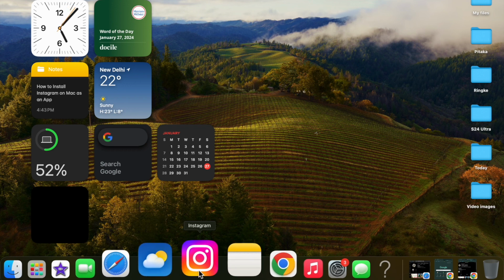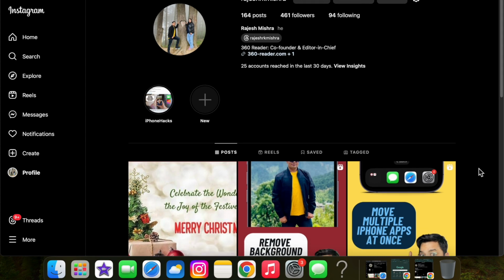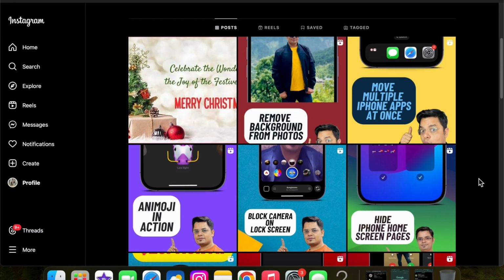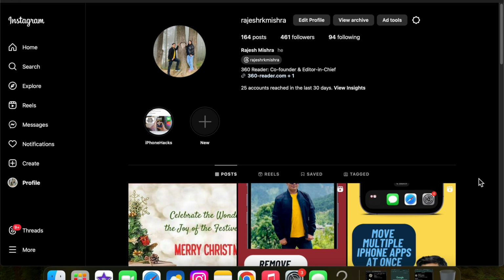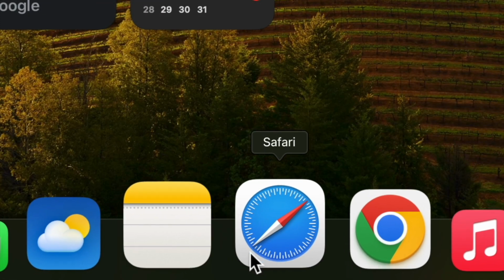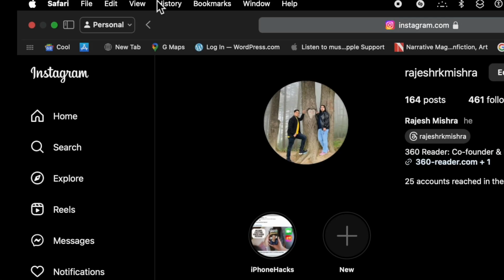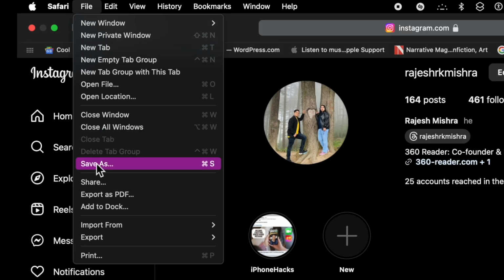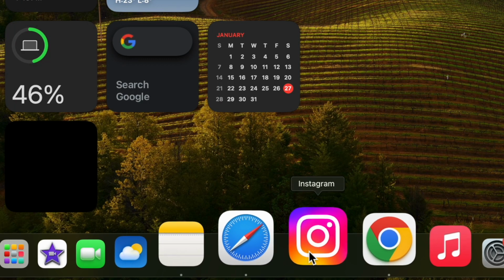How to Install Instagram on Mac As an App!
Thanks to the introduction of macOS Sonoma, you can install and use Instagram on Mac as a super handy web app. If that's what you are after, watch this video to learn how to use Instagram as an app on Mac!